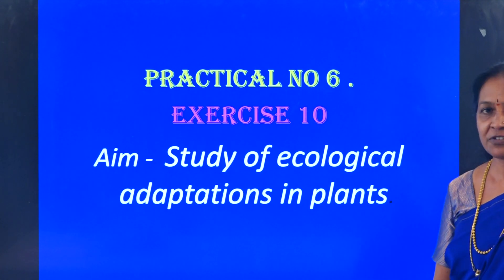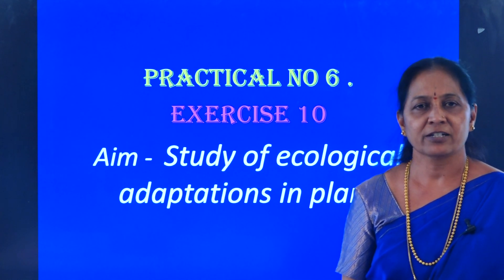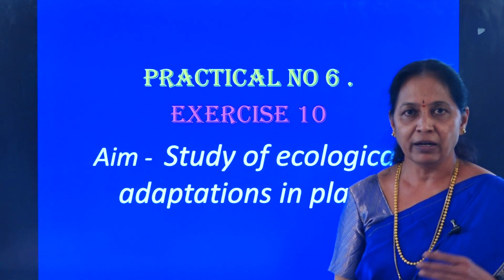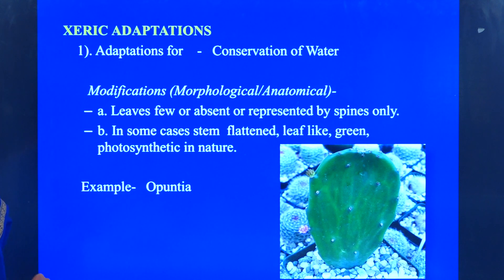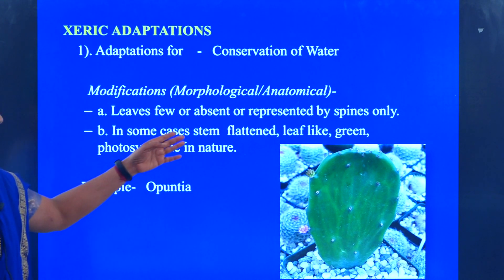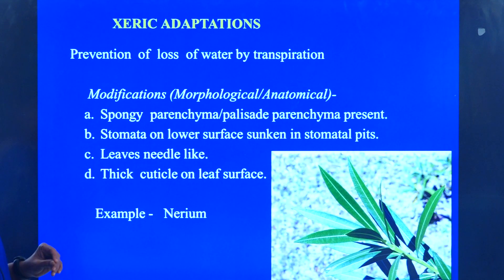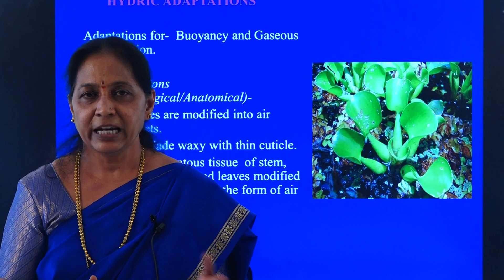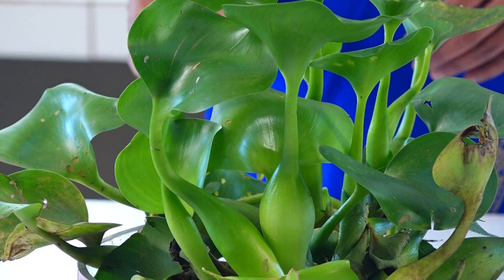II PUC BIOLOGY PRACTICAL: STUDY OF XERIC AND HYDRIC ADAPATATION IN PLANTS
Xeric plants: The specimens from xeric condition may include a few cacti (Opuntia), succulents
(Euphorbia, Bryophyllum, Kalanchoe) Cycas leaves, pine needles (leaves of Pinus plant) , twigs of
Acacia, Nerium, Parkinsonia, Casuarina etc.
Hydric plants: The specimens from hydric condition may include the aquatic plants like Salvinia,
Eicchornia, Pistia, Hydrilla, Vallisnaria, Utricularia, Lymnophila; some weeds like Typha,
Phragmites, amphibious plants like Marsilea .